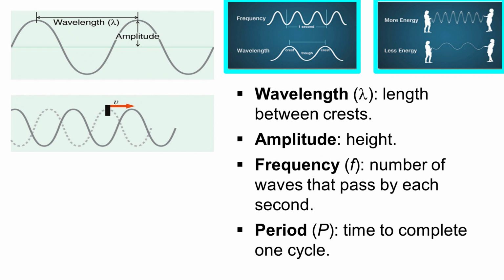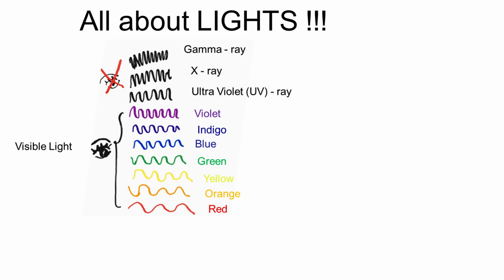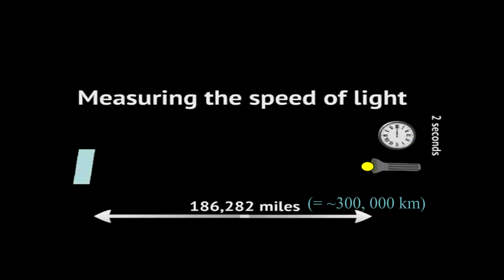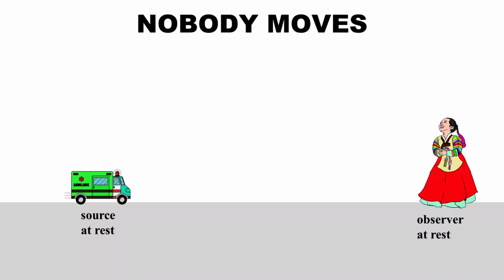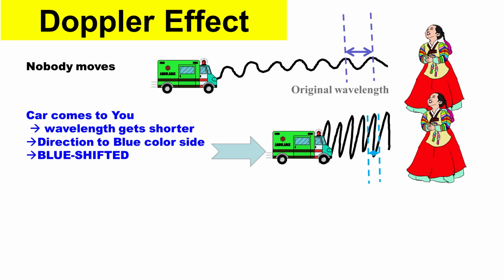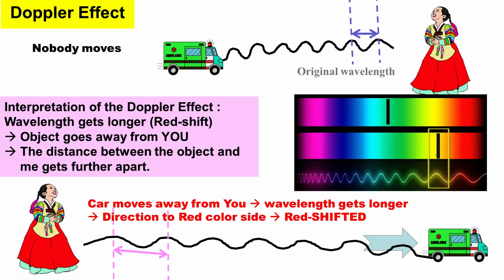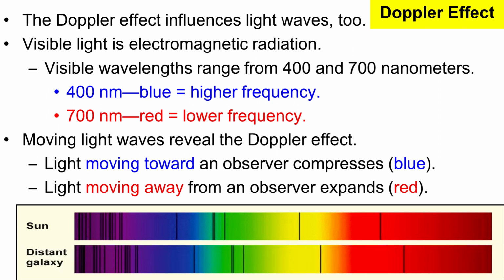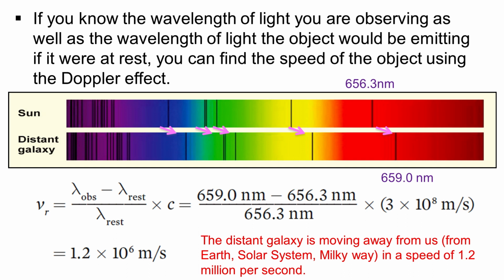The Doppler Effect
What is the Doppler effect?
Red-shifted = moving away from You
Blue-shifted = moving toward to You